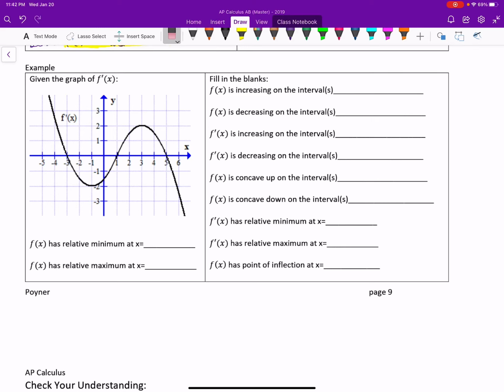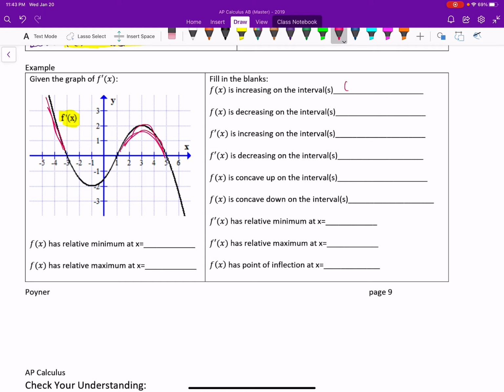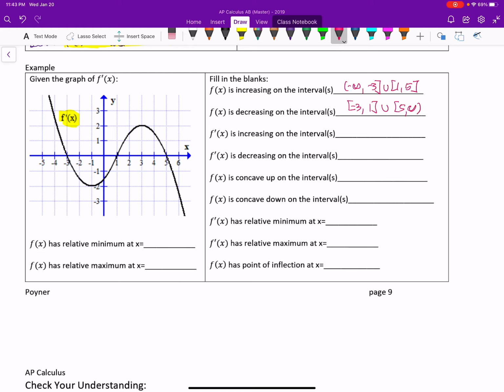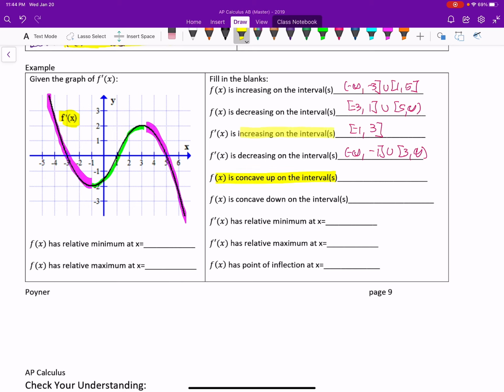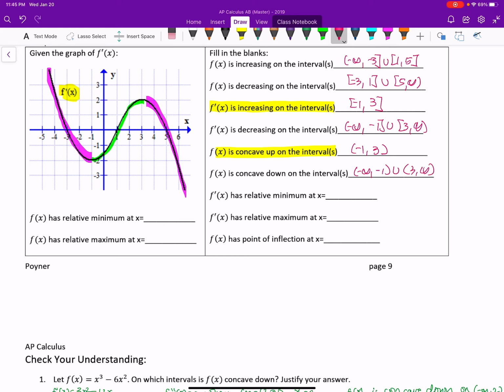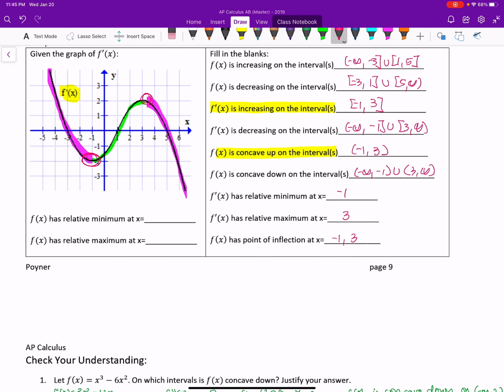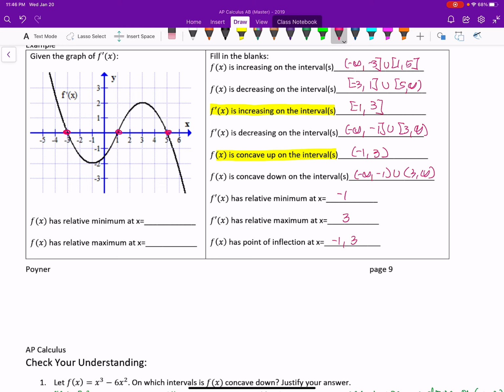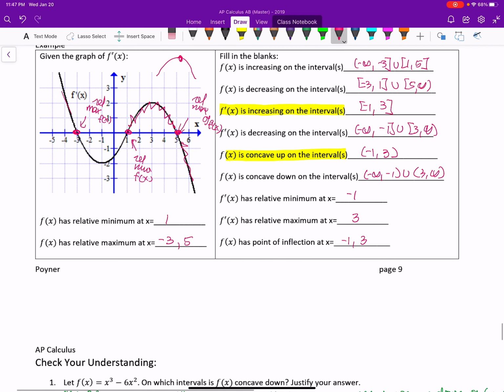(4.4) Concavity and 2nd Deriv Test - interpret derivative graph